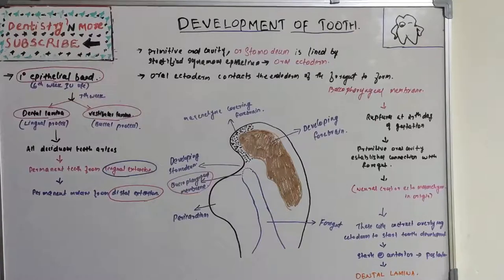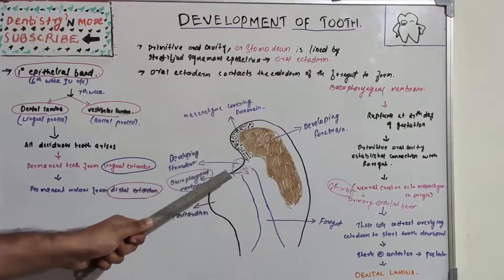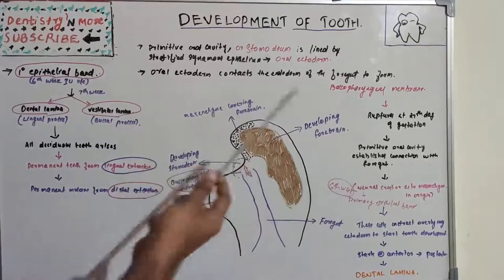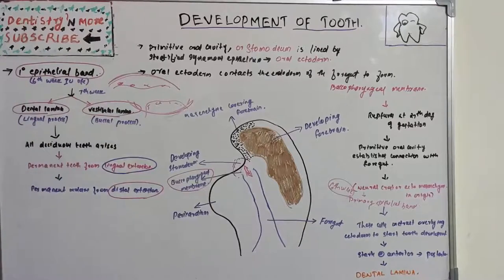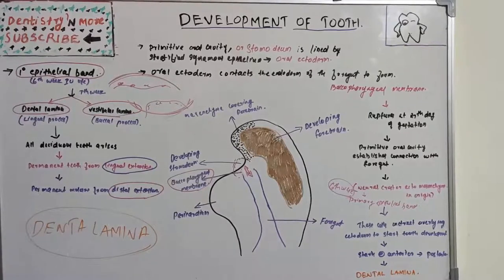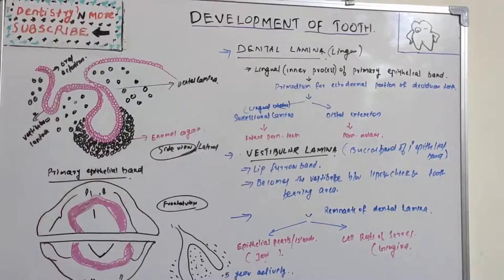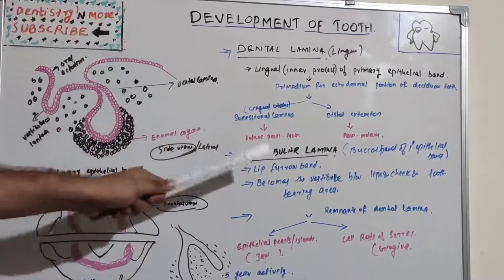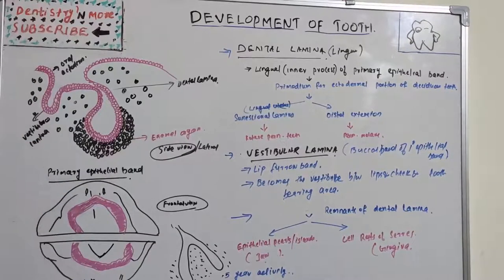DEVELOPMENT OF TOOTH PART 1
Tooth development or odontogenesis is the complex process by which teeth form from embryonic cells, grow, and erupt into the mouth. For human teeth to have a healthy oral environment, all parts of the tooth must develop during appropriate stages of fetal development. Primary teeth start to form between the sixth and eighth week of prenatal development, and permanent teeth begin to form in the twentieth week.If teeth do not start to develop at or near these times, they will not develop at all, resulting in hypodontia or anodontia.